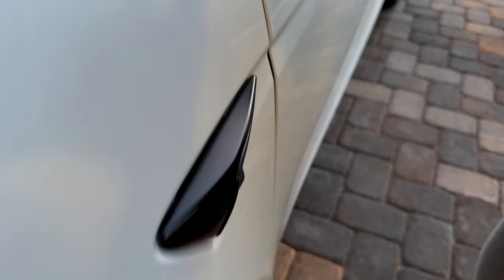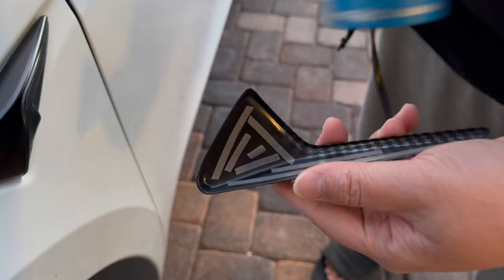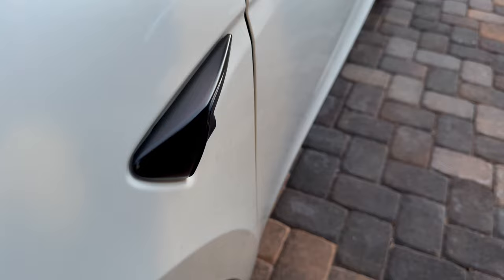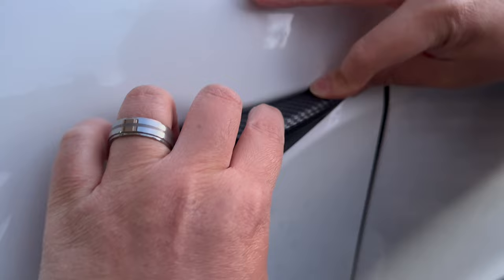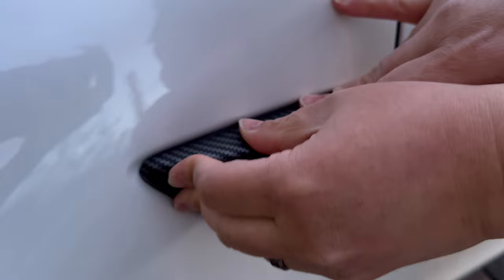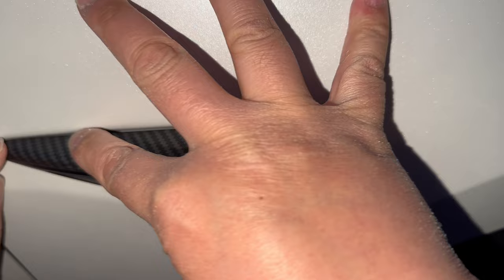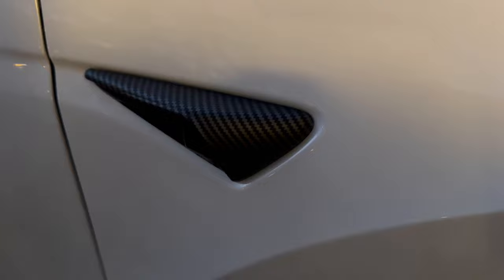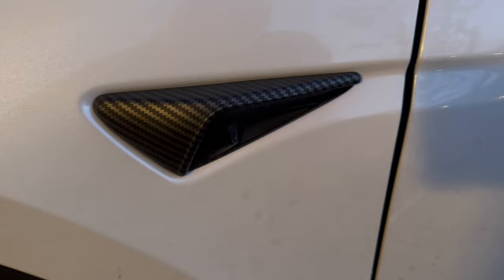YHCDSEA Model Y/3 Turn Signal Side Camera Protection Cover Matt Carbon Fiber Installation Video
Enjoy this video on YHCDSEA Model Y/3 Turn Signal Side Camera Protection Cover Matt Carbon Fiber Installation Video

Here is the link to buy the actual product on this video

Songs/Tunes